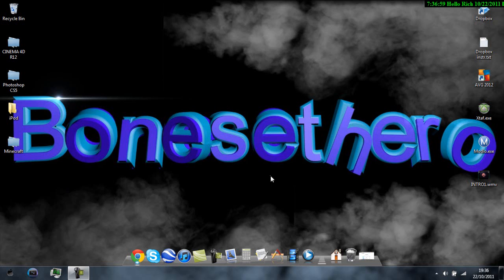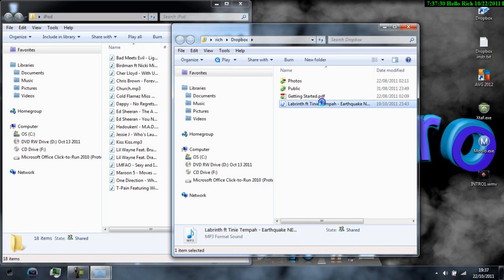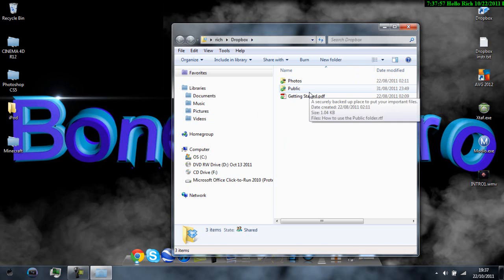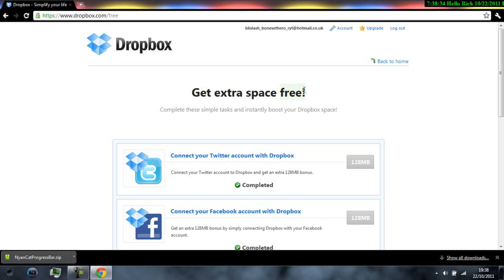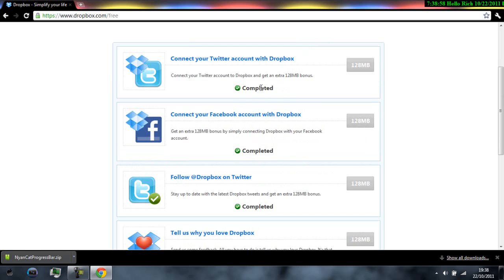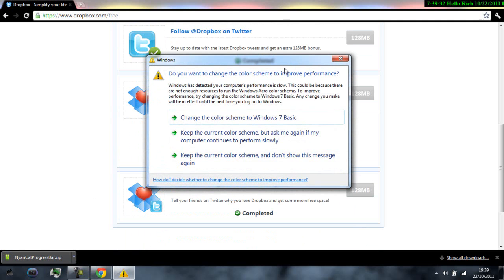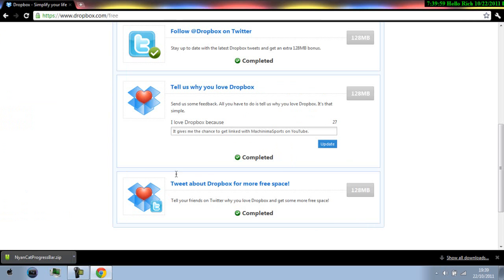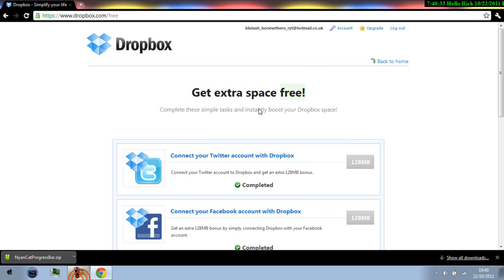Best way to Increase DropBox Capacity [ 2.0-2.6GB ]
Easiest and best way to increase the dropbox capacity from 2.0GB to 2.6GB.
all you need is a twitter account, a facebook account and a dropbox account.
you will need to obviously have downloaded dropbox otherwise you would'nt know about what im doing in this video. xx